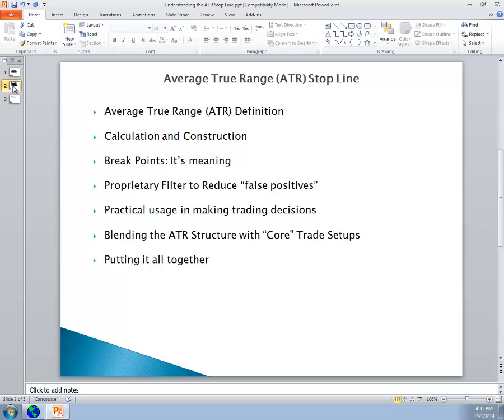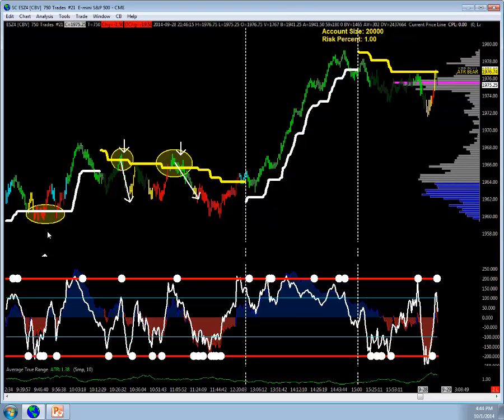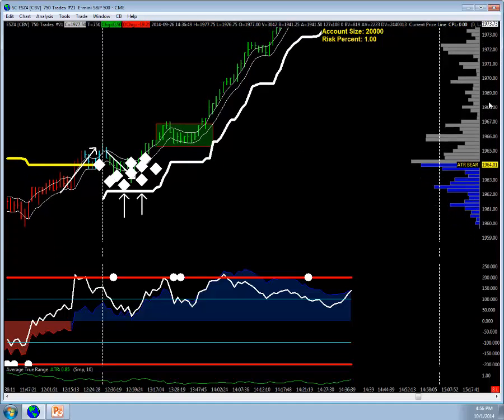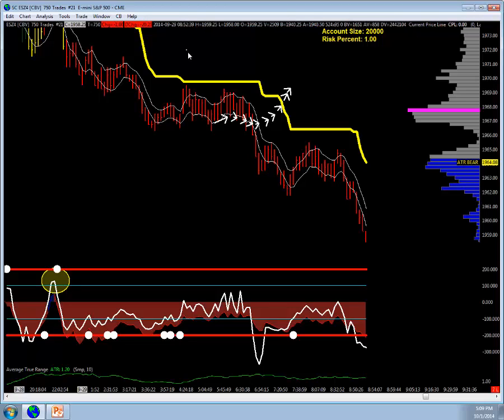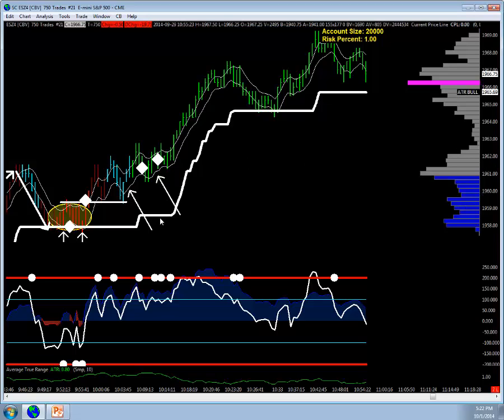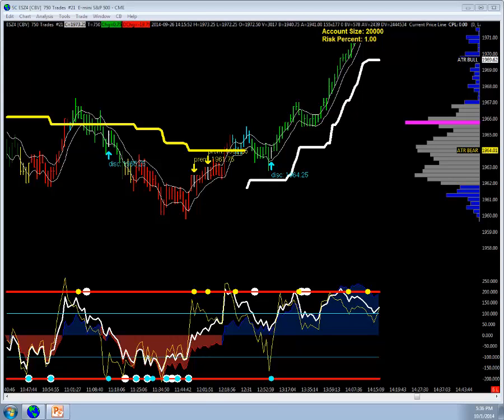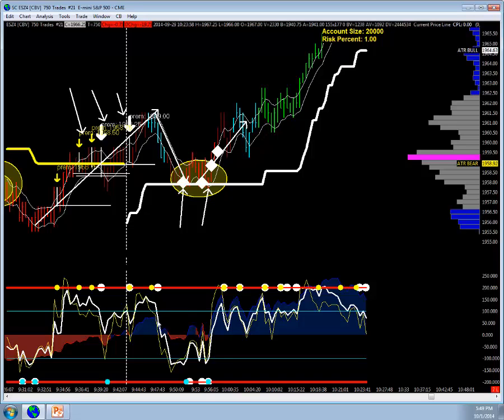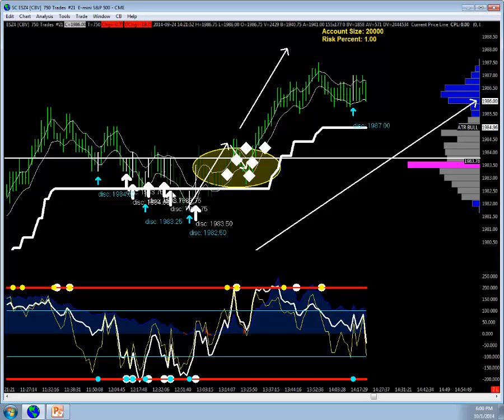PTG ATR Stop Indicator Workshop